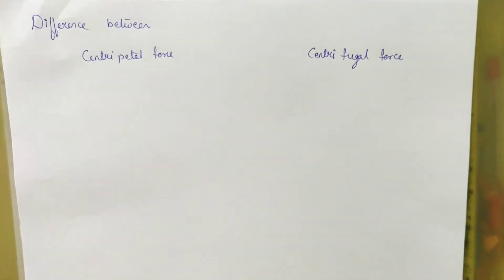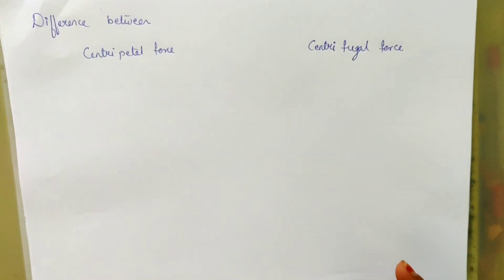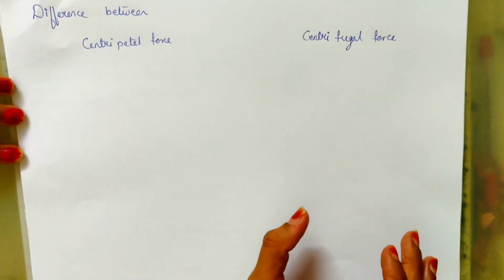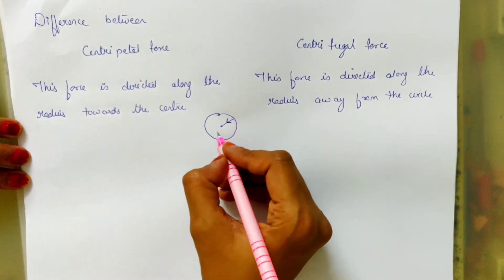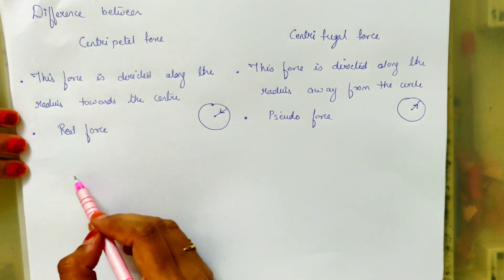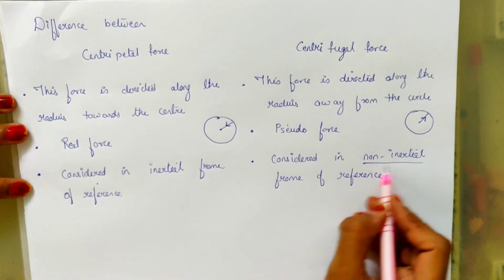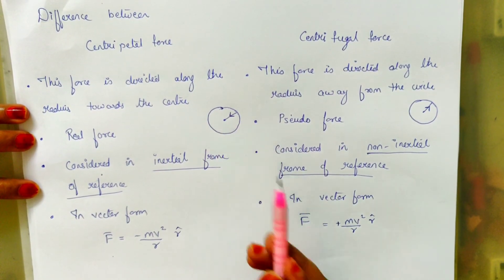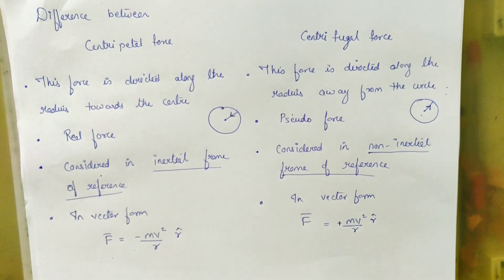Diff between Centripetal and Centrifugal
If you wish to score 90+ in HSC boards 2021 in just 20 hours then this channel is for you . I am uploading complete physics revision lectures for 'FREE'. Just watch the videos once and go through the notes given in the application ' EFFORTLESS PHYSICS'.

If you just learn the theory and derivation from the pdf notes you will get 100% satisfying result.

For pdf notes download the application 'EFFORTLESS PHYSICS' from play store.